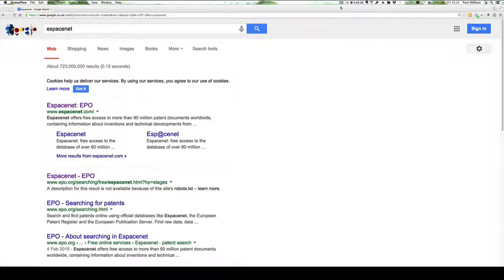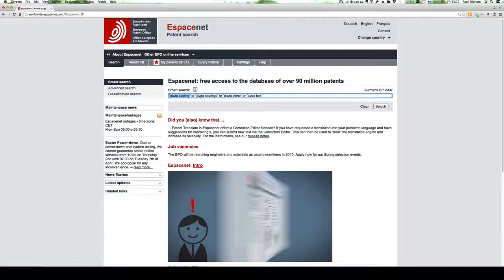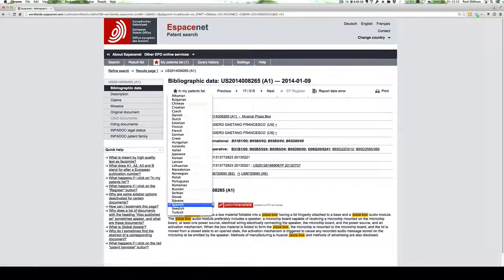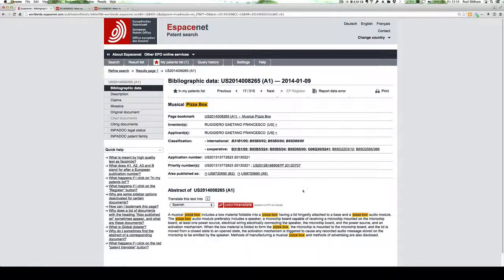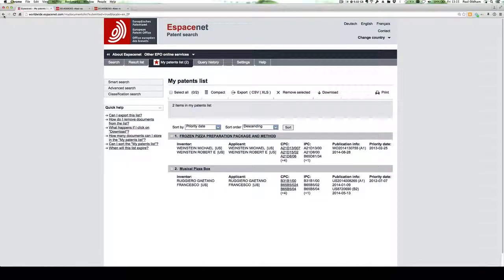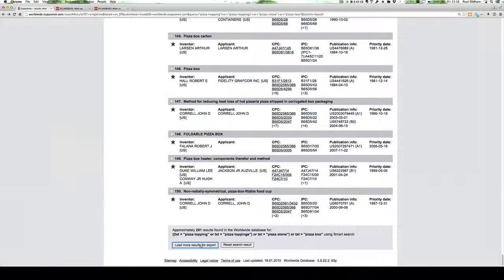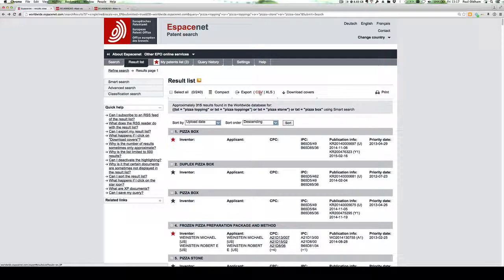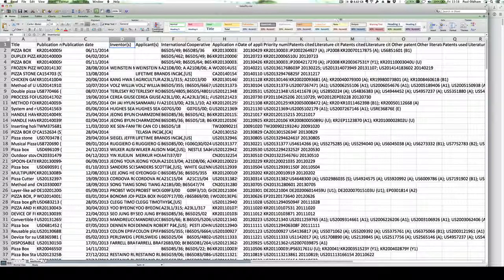Obtaining Patent Data 1: Using Espacenet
An introduction to using espacenet to obtain patent data for analysis. Part of the Open Source Patent Analytics series for the Open Source Patent Analytics Project. and its repository of resources.